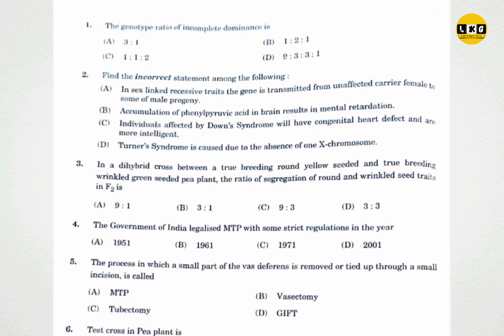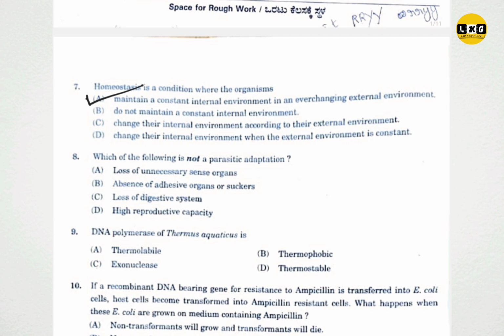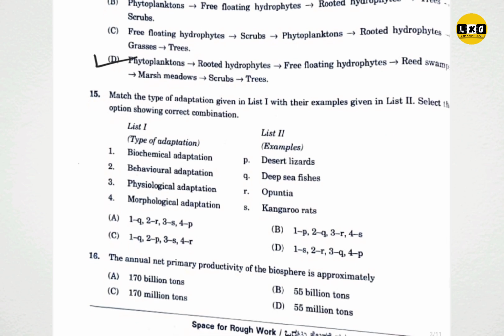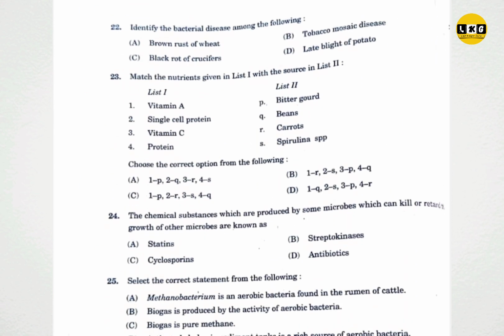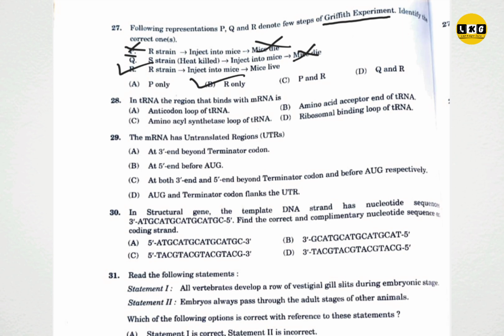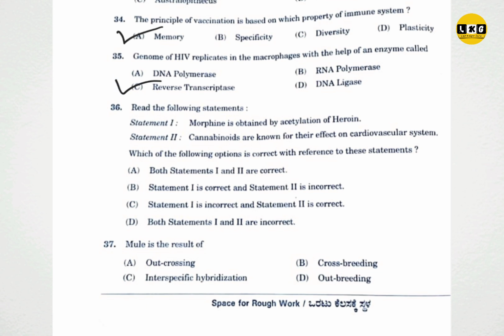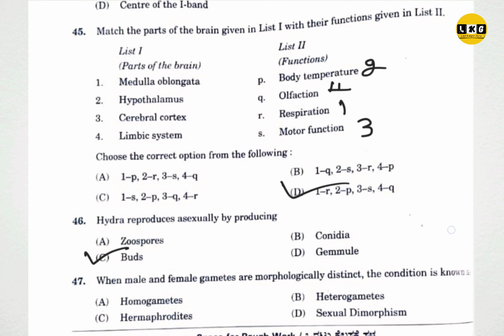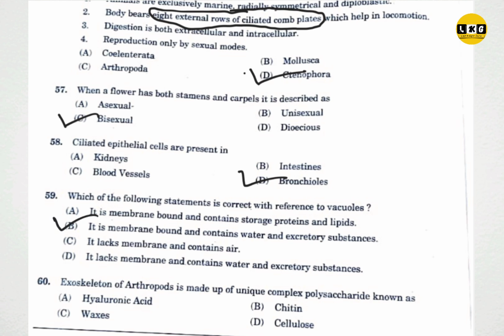KCET2024 BIOLOGY KEY ANSWER|solving with explaination🔥💯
hello students

The Karnataka Common Entrance Test (KCET) is an entrance examination conducted by the Karnataka Examination Authority (KEA) for admission to various undergraduate programs in colleges across the state of Karnataka, India. It typically covers subjects such as Physics, Chemistry, Mathematics, and Biology, depending on the specific course requirements.
hope you have done the exam well